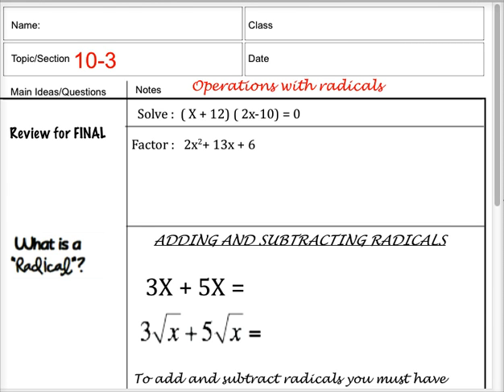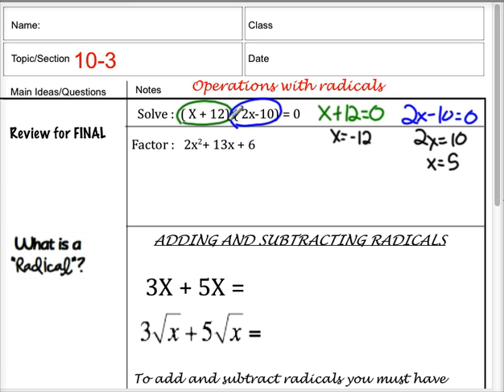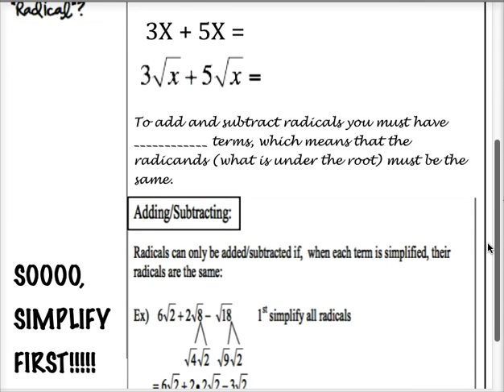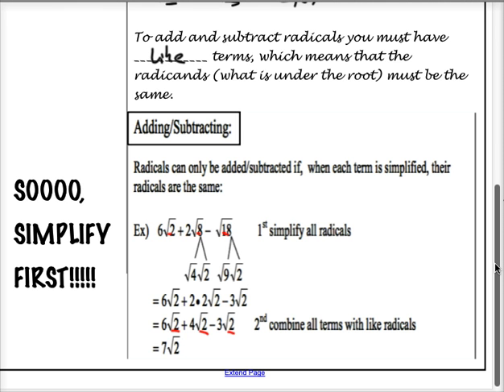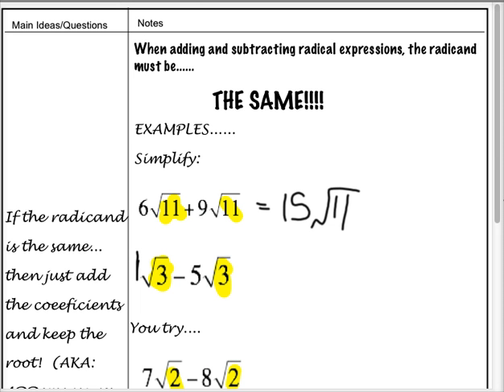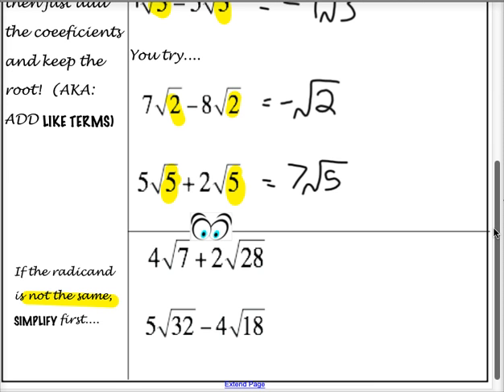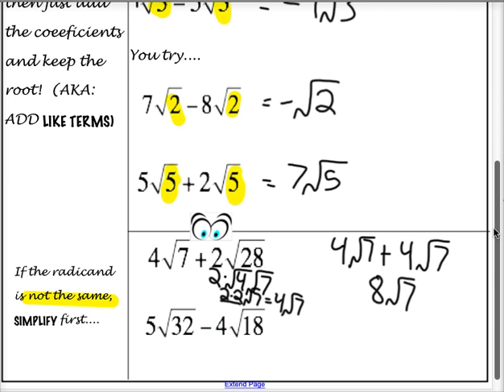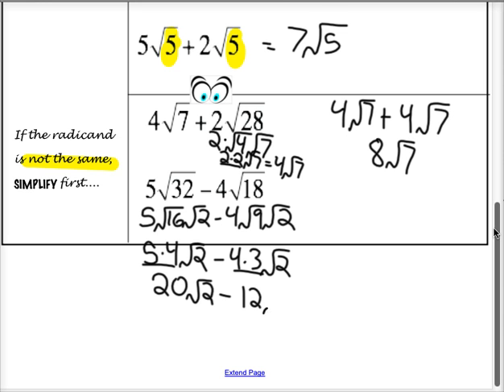Expo Alg 10.3A Notes